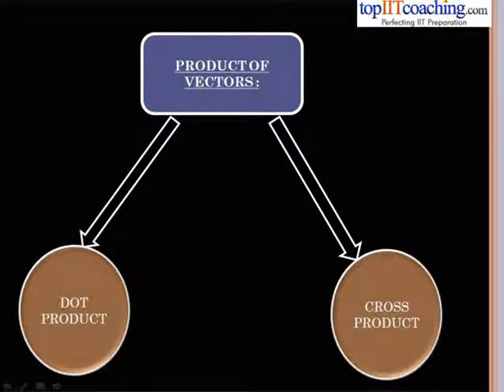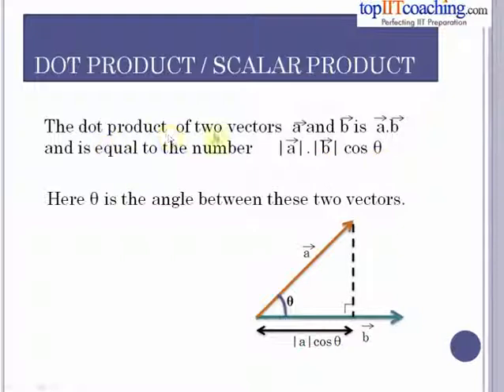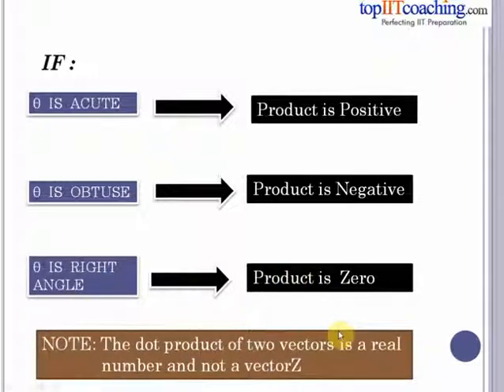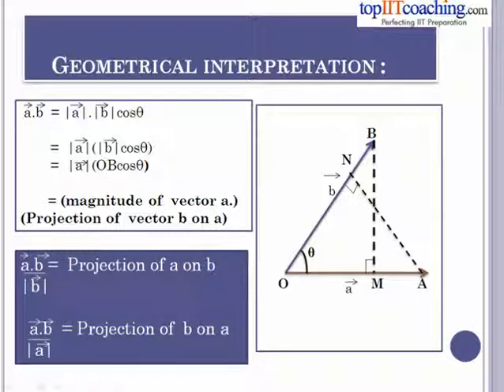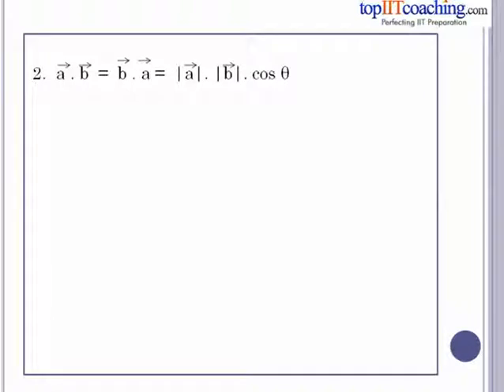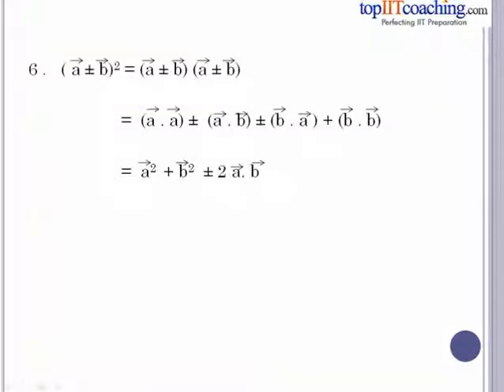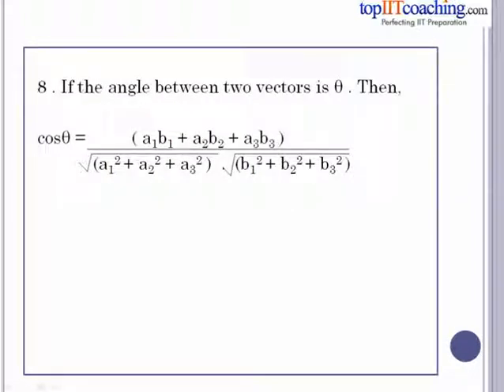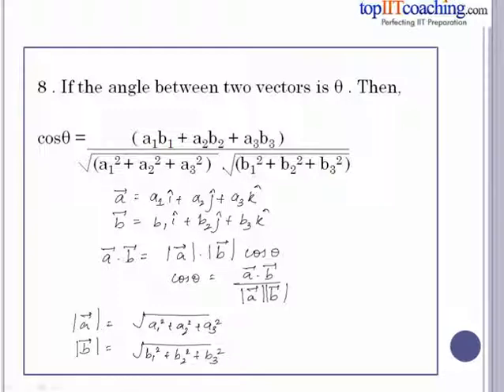Vectors Advance Concepts